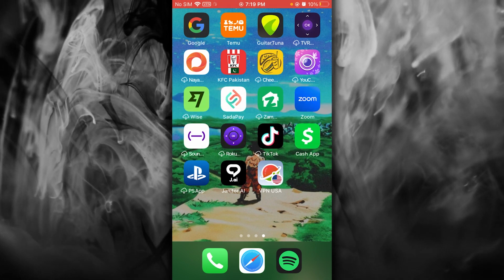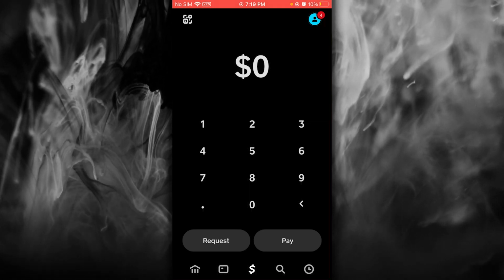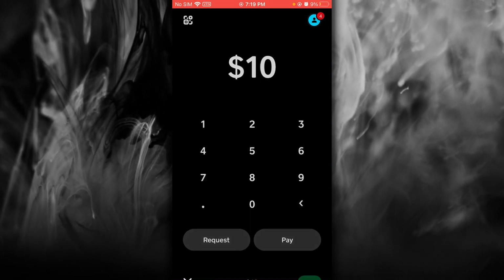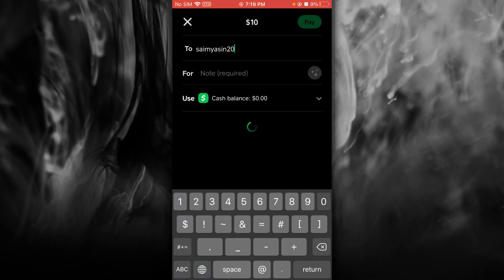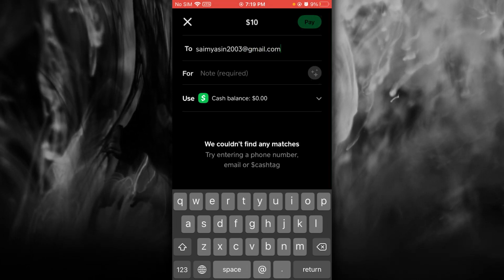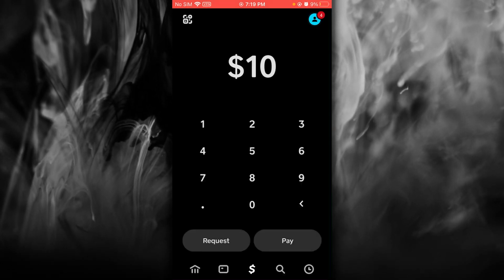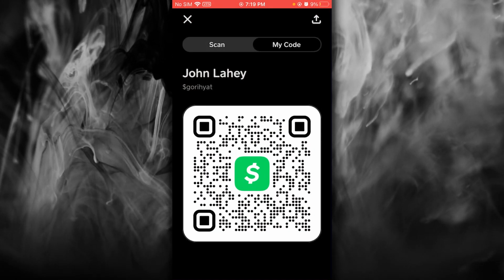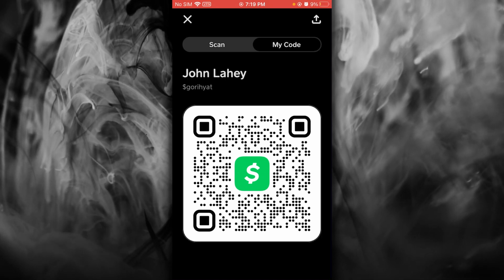How To Cash App Yourself 2025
In this video I will show you how to cash app yourself 2025

💸 Get started with Cash App and earn rewards!